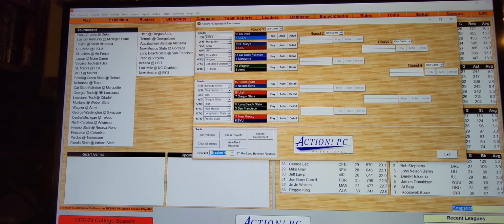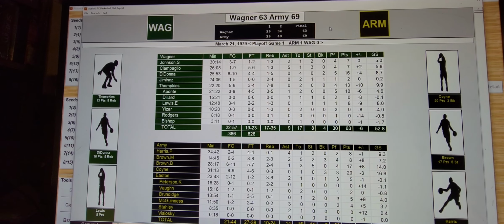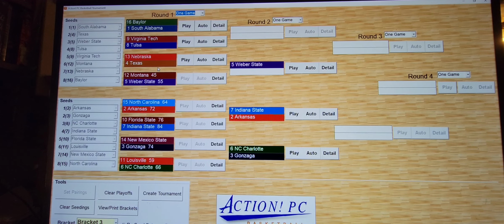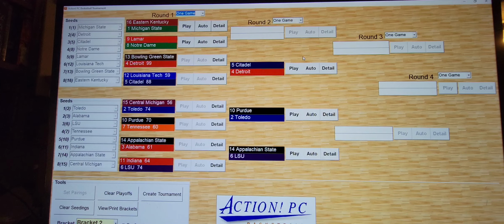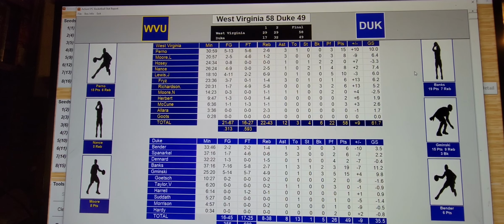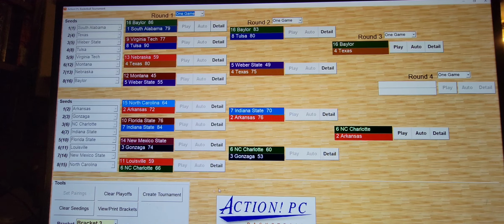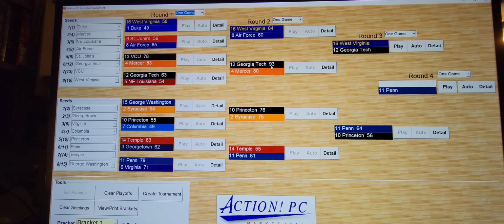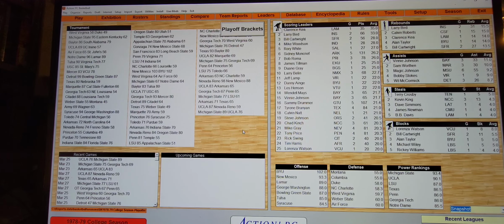Action PC Sports Basketball, 1978-79 NCAA Championship Tournament